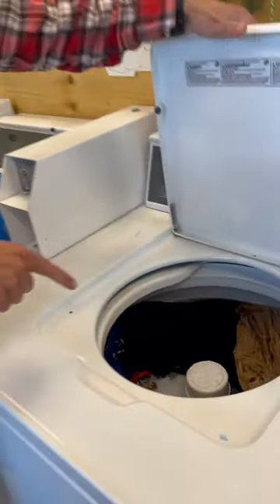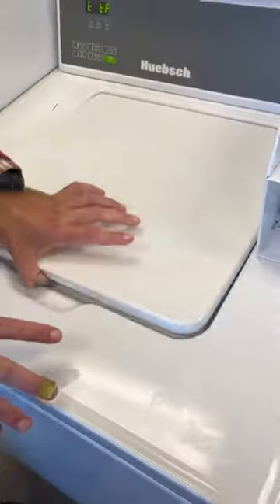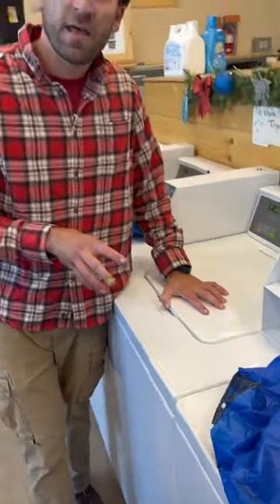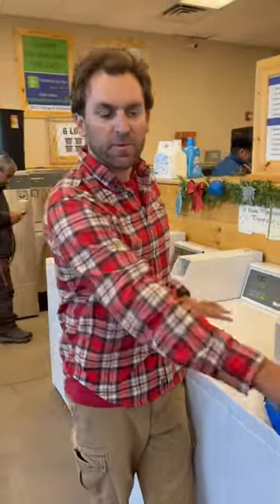Overloaded top load washer don’t clean well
Fold fast like a pro when you use the folding post for sheets blankets and comforters